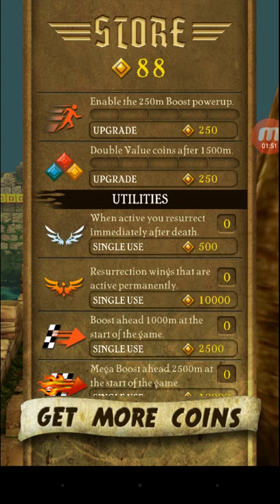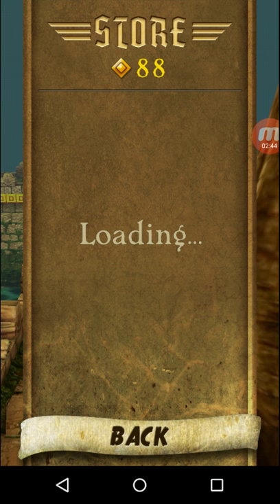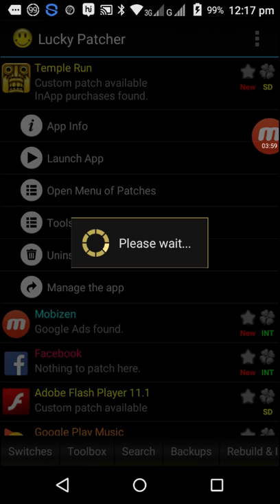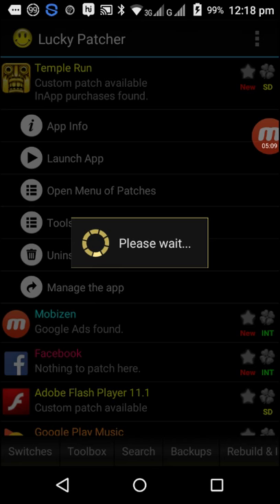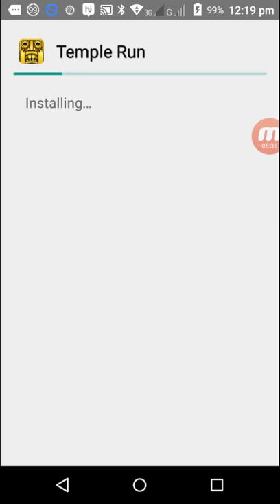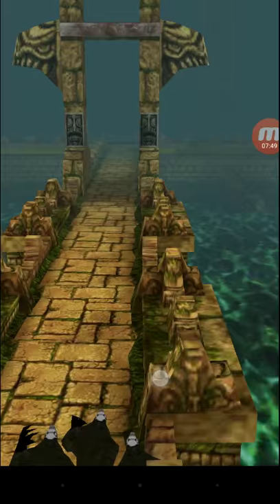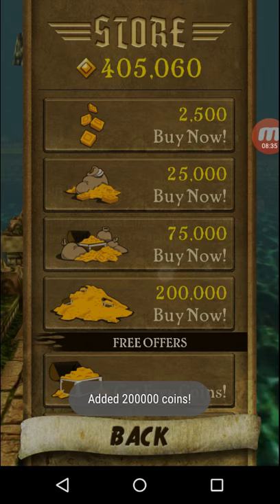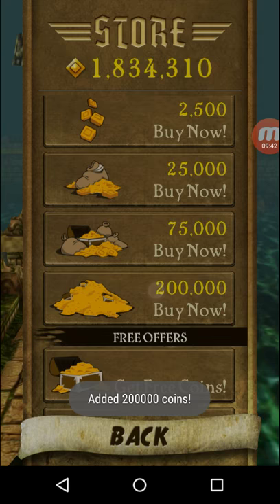Hack Temple Run through Lucky Patcher.(NO ROOT NEEDED).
Hello everyone, In this video I'll show you how to hack Temple Run game through Lucky Patcher. Check this video guys. See it plzz.